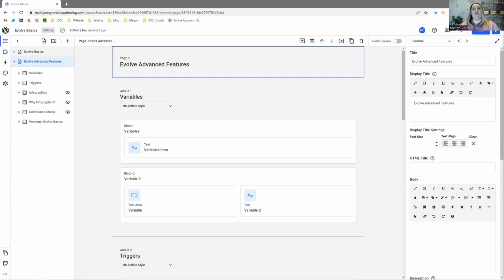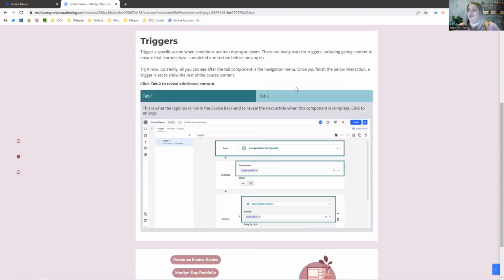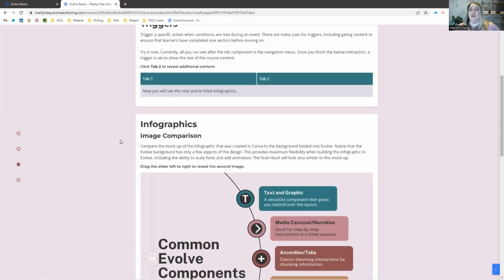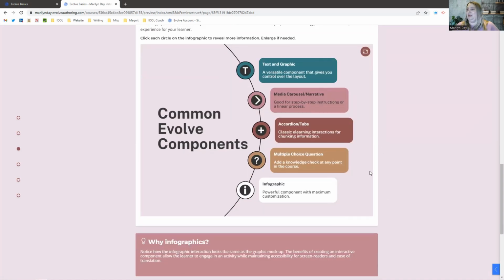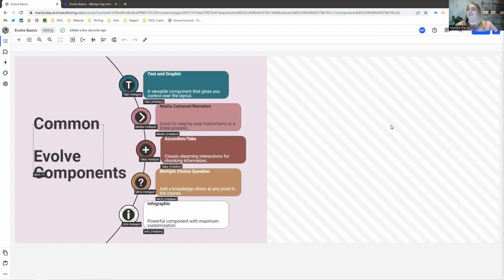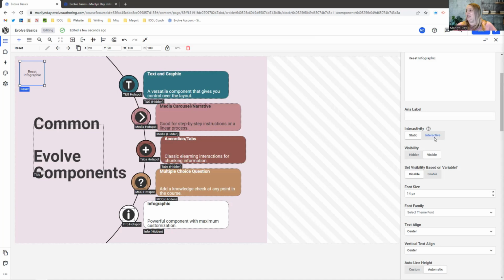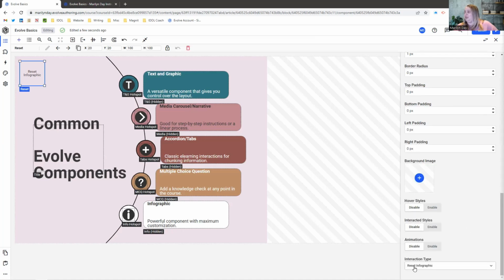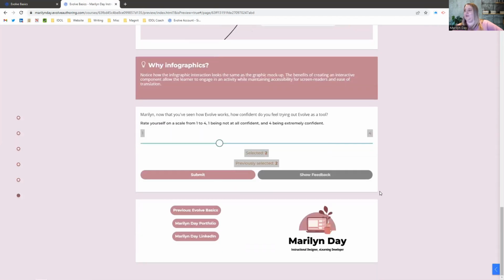An Instructional Designer's overview of Evolve Authoring - Part 2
In part 1, IDOL member and coach, Marilyn Day introduced the basic features of the Evolve authoring tool. If you don't know Evolve, it is a cloud-based authoring tool from Intellum that offers more customization and advanced features than Articulate Rise while still using block templates to make authoring courses fast.

In this video, Marilyn is back to show you some of the most advanced features of Evolve that makes it so different from Articulate Rise.